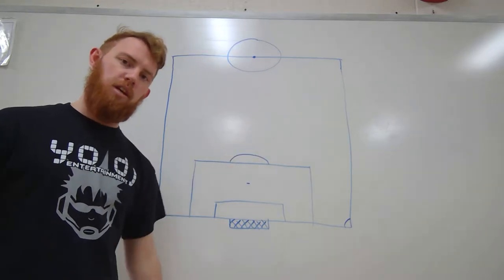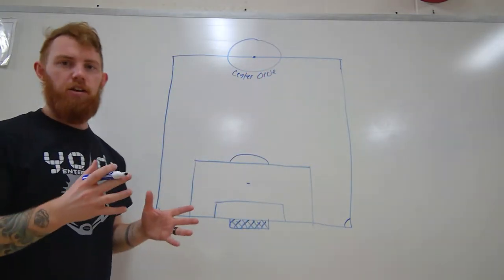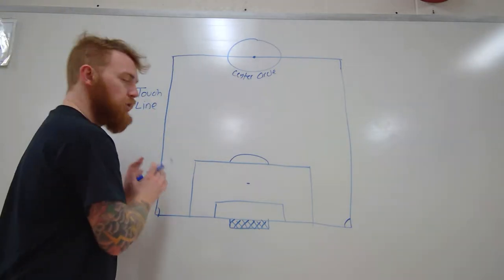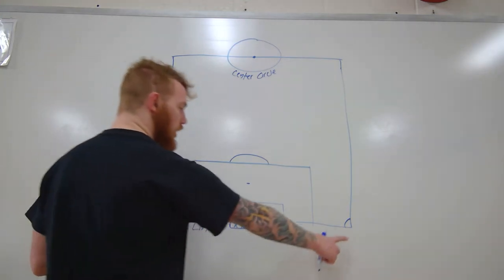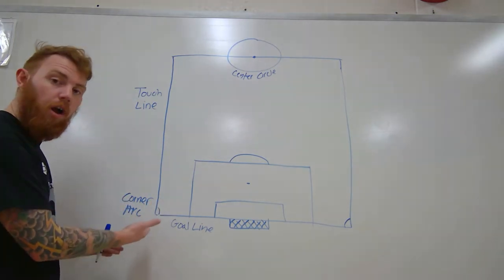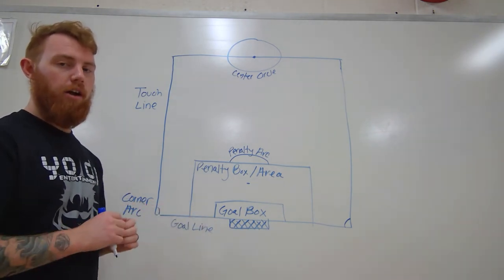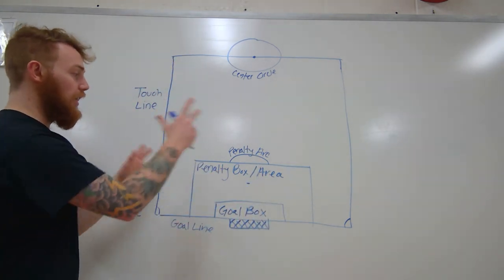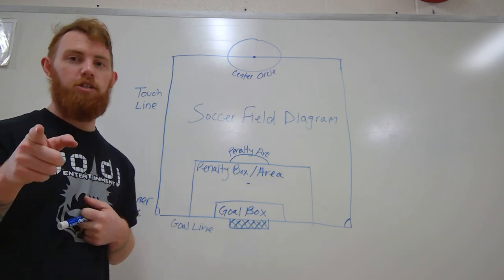Soccer Basics- The Field Diagram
This video teaches the proper names for pieces of the field and some of the rules that apply to those field pieces in the game of Soccer.